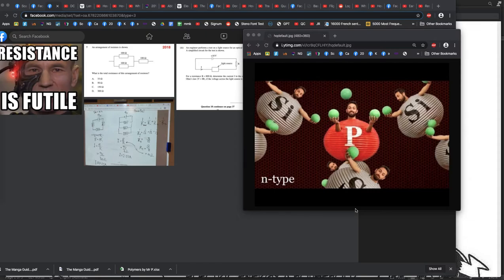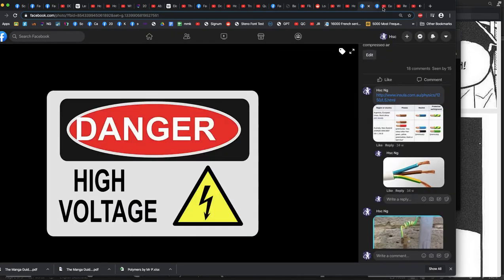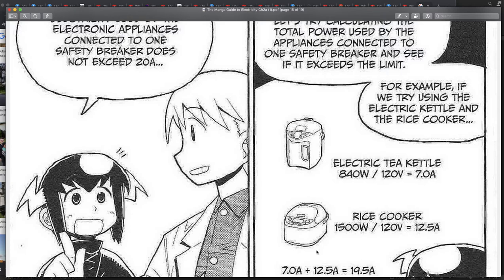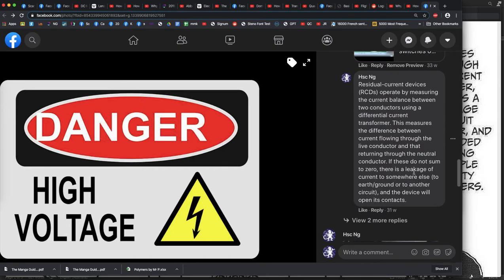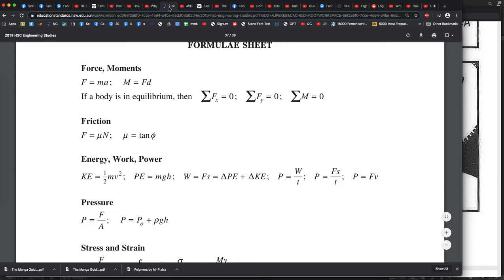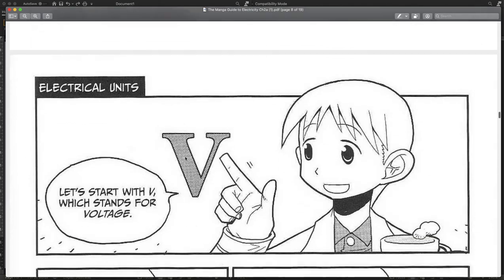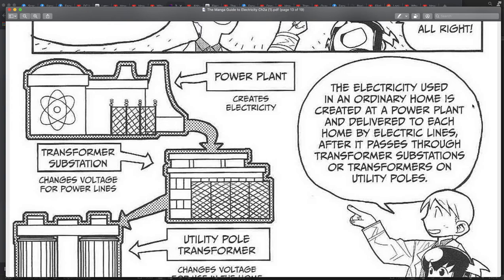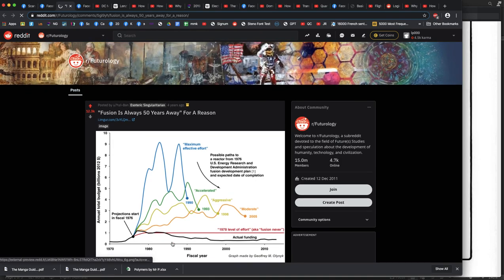PN elec Pt2a